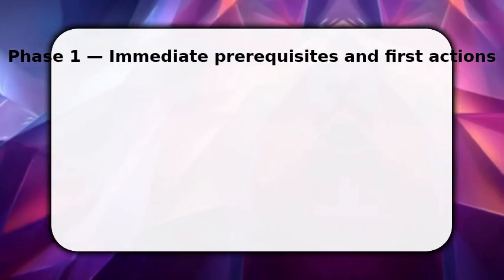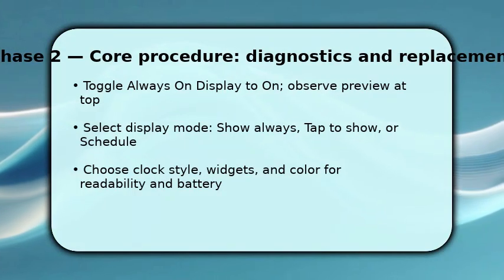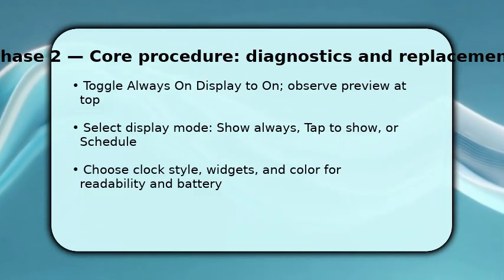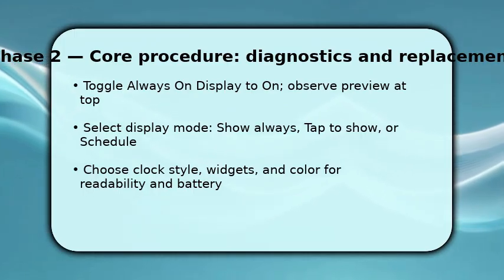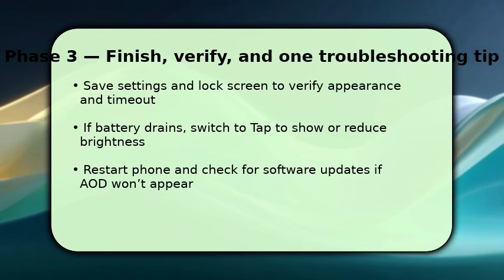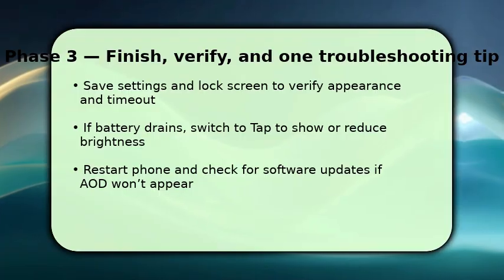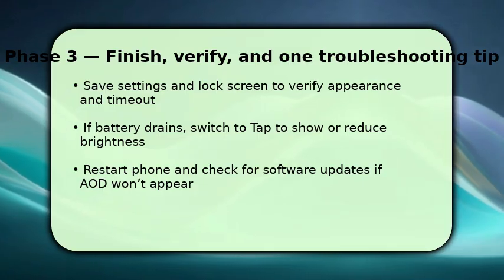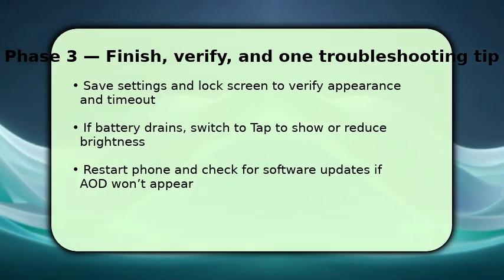How to Use Always on Display in Samsung A15 (easy Method)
How to Use Always on Display in Samsung A15 (easy Method) | 🔒 Surfshark VPN Deal — Stay private and secure. $1.99/mo + 3 Months Free ▸

Discover the simple steps to activate and use Always On Display (AOD) on your Samsung A15 smartphone. This quick guide will walk you through enabling this feature, customizing it according to your preferences, and understanding its benefits for easy accessibility.

Samsung A15, Always On Display, Enable AOD, Customize Samsung Screen, Smartphone Accessibility